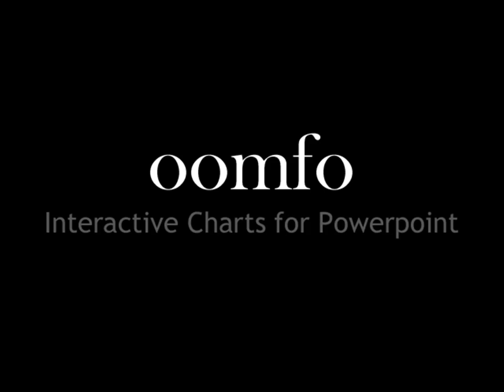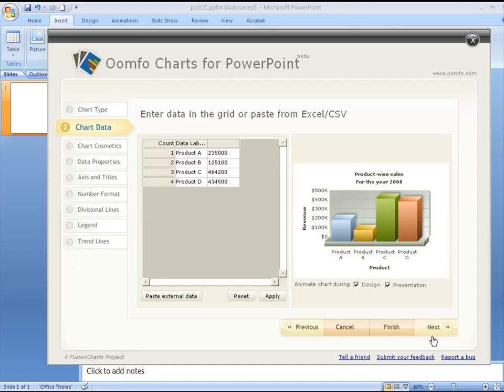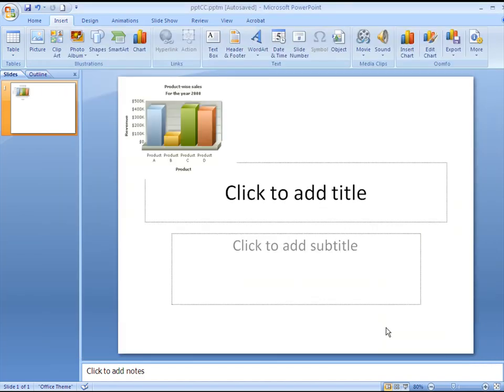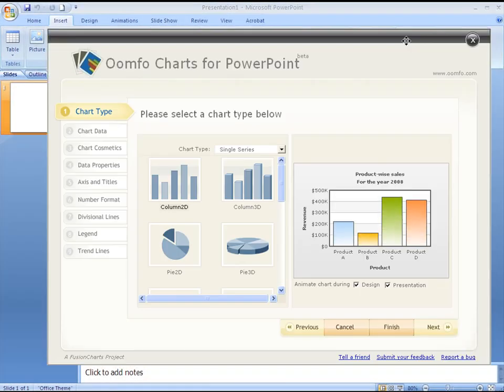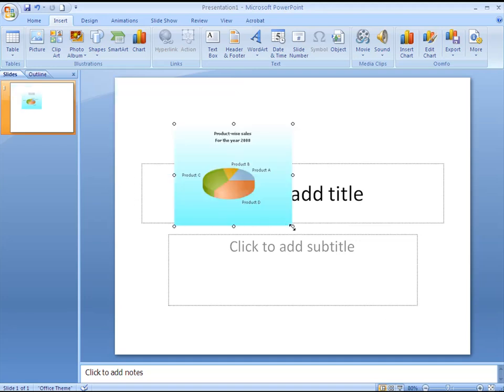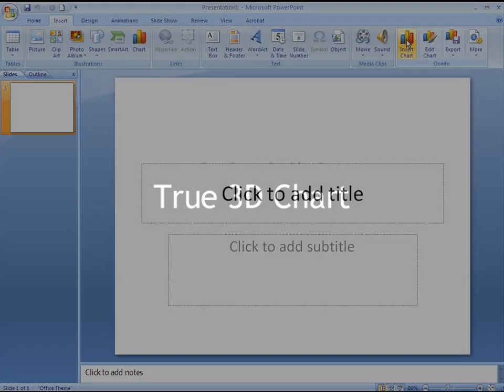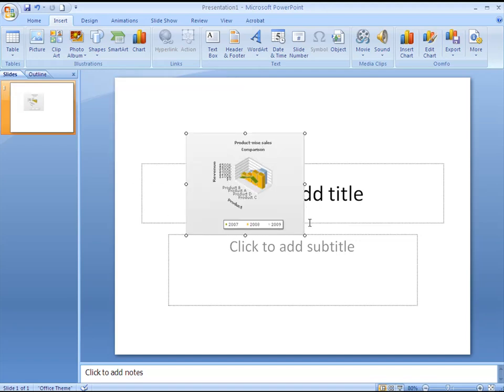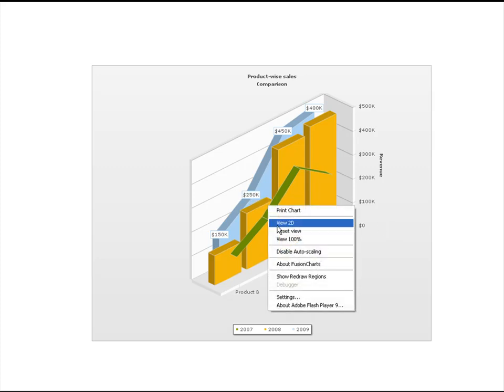oomfo - Interactive Charts for PowerPoint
Add stunning interactive and animated charts to your PowerPoint presentations using oomfo - Coming Soon

Let us know how you like it in the comments.